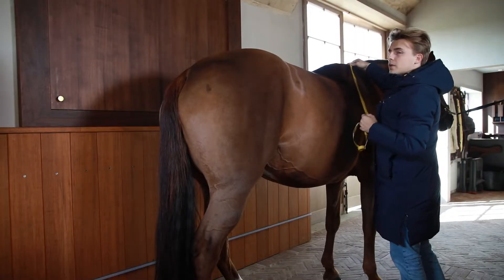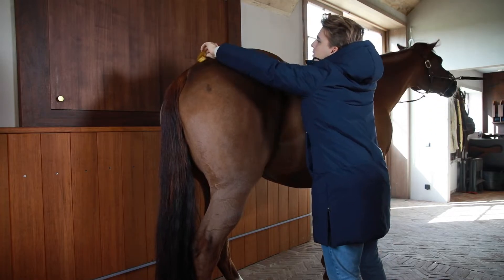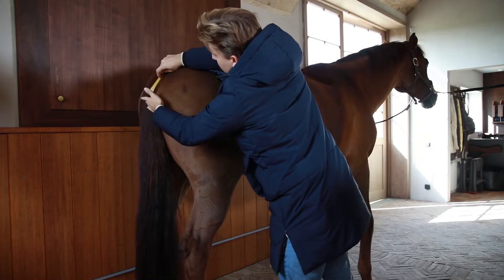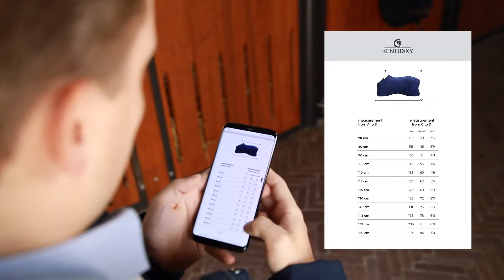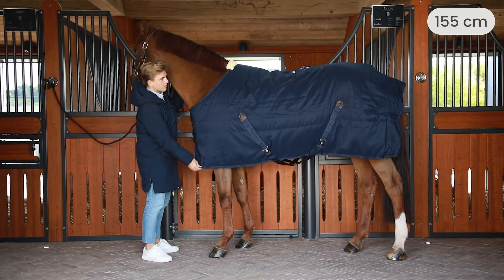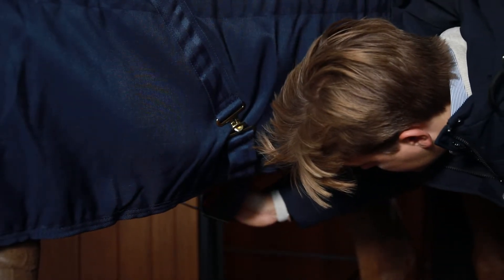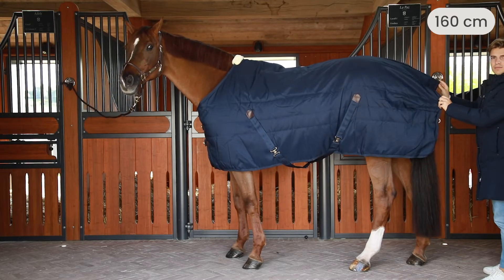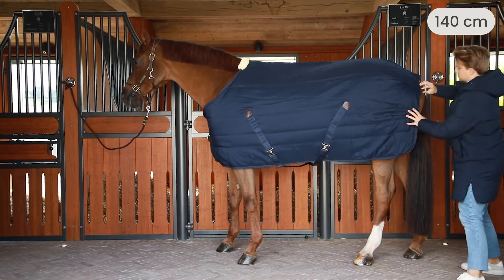HOW TO MEASURE A HORSE RUG | Kentucky Horsewear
You don't know how to measure your horse to find the best size for your horse's rug? We have prepared a video that will help you find the perfect size, this will avoid mishaps like having a rug that causes rubbing marks. 📏